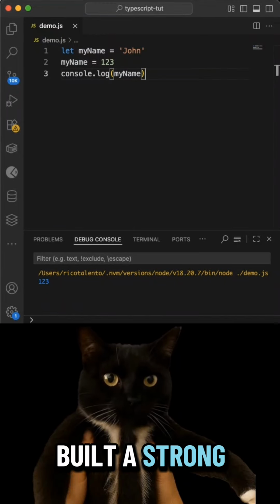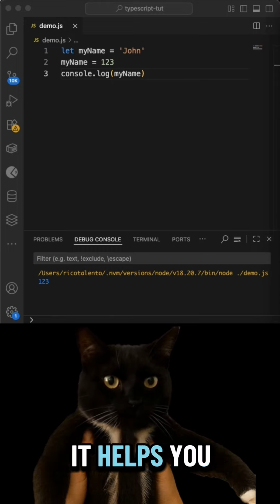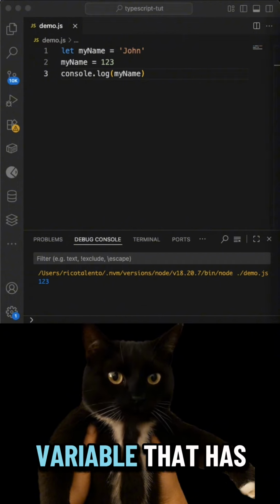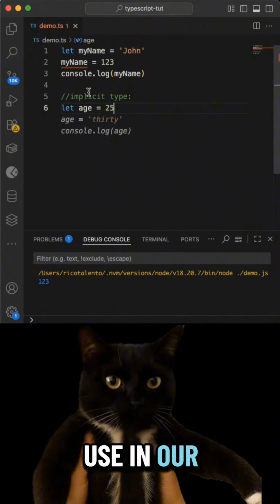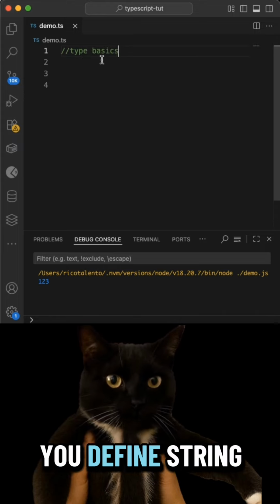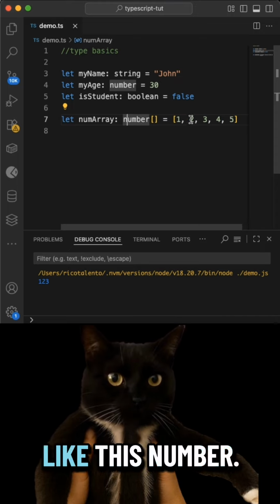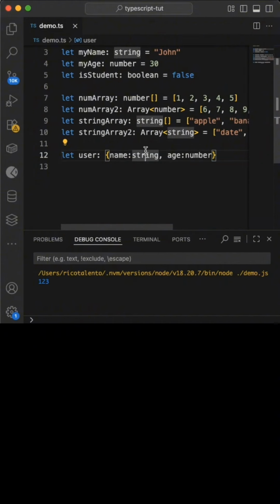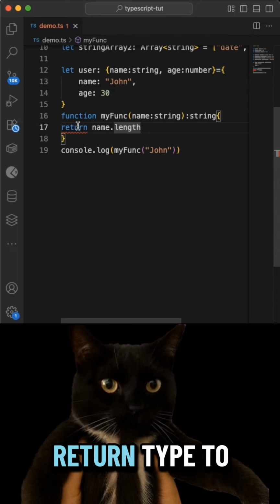Introduction to TypeScript